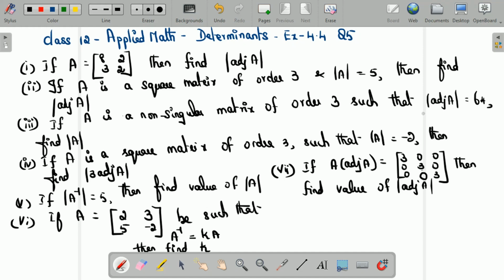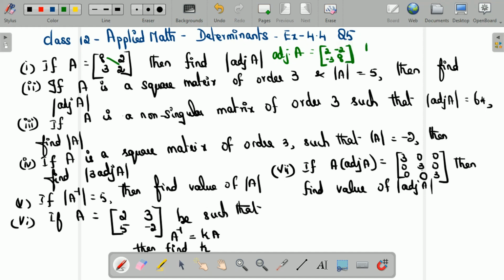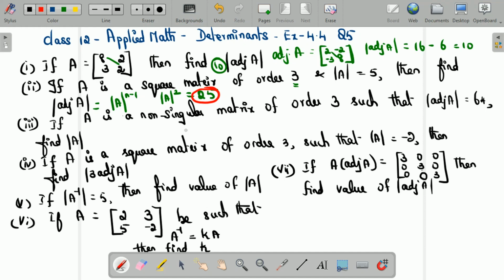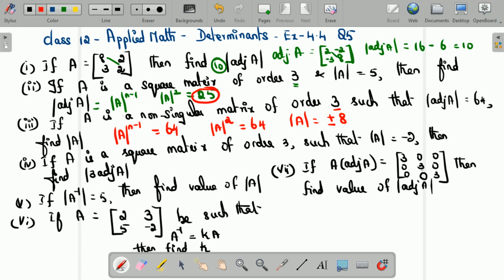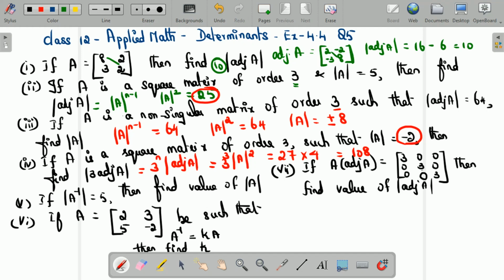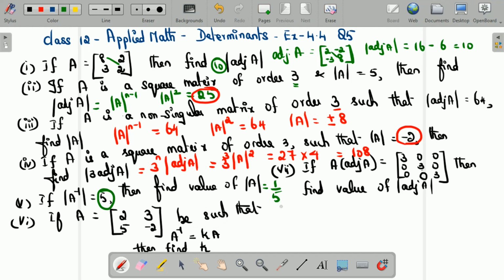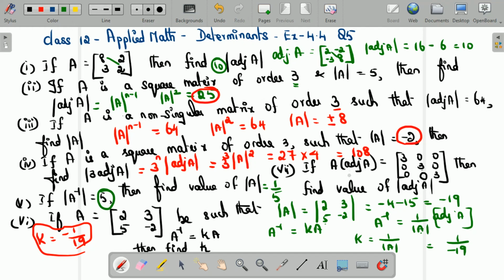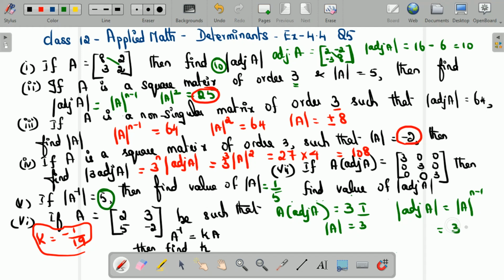Class 12 - Applied Math - ML Aggarwal - L4 Determinants- Ex 4.4 Q5 maths